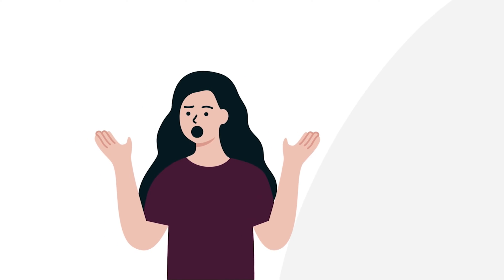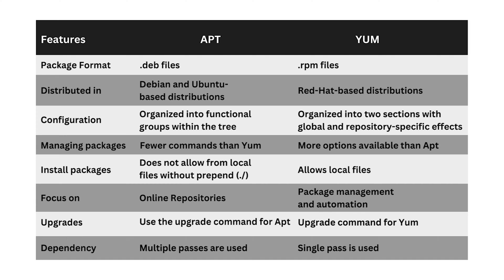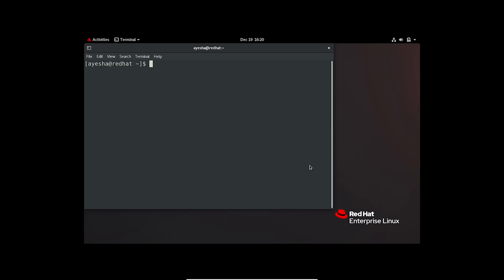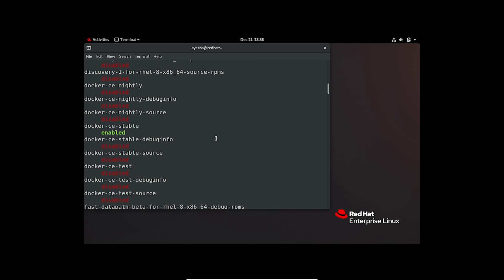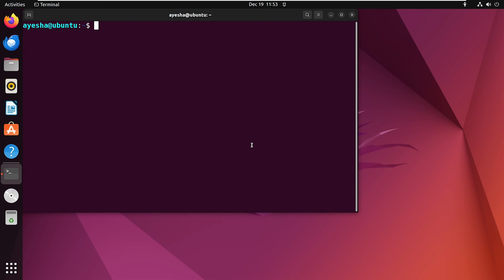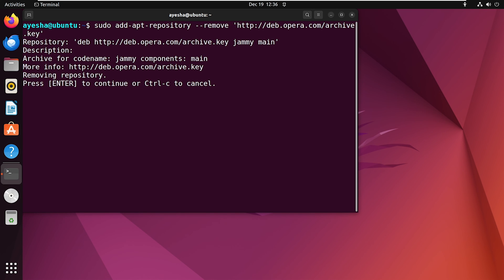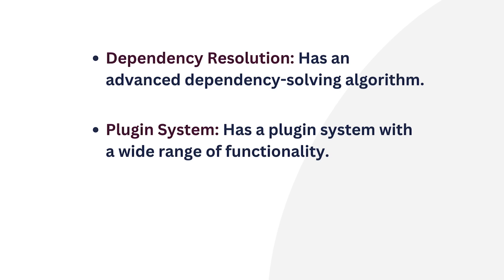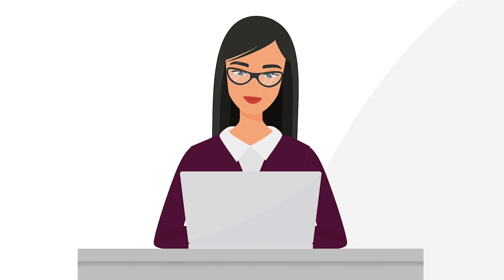Apt vs Yum: What’s the Difference | LinuxSimply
When it comes to package management, Apt and Yum stand out as two major players in the world of Linux package managers. But what differences do they have if they both serve the same purpose,i.e., management of repositories in Linux. This video on “Apt vs Yum: What’s the Difference” is here to reveal all the secrets between these two core package manager tools in Linux and explore how they differ from each other.

Apt, or Advanced Package Tool, is a powerful package management system used in Debian-based Linux distributions. Renowned for its simplicity and efficiency, Apt simplifies the installation, updating, and removal of software packages. With a vast repository of packages, it's a cornerstone for managing software on Debian, Ubuntu, and related systems. On the other hand, Yum, or Yellowdog Updater Modified, is a robust package management tool designed for Red Hat-based Linux distributions. Recognized for its reliability, Yum streamlines the process of installing, updating, and removing software packages. With access to extensive repositories, Yum plays a pivotal role in maintaining software on systems like CentOS and Fedora.

💡Key Topics Covered:
1. Understanding what are apt and yum, their features and functions.
2. Exploring the key differences between apt and yum.
3. Practical demonstrations of managing apt packages and repositories in Ubuntu command line terminal.
4. Practical demonstrations of managing yum packages and repositories in Red-hat command line terminal.
5. Exploring the pros and cons of apt and yum.
6. Understanding whether apt is better than yum and vice versa.
7. Exploring the similarities between apt and yum.

Discover the strengths and weaknesses of each package manager as I delve into their unique features, usage, advantages, similarities and when to use each. Whether you're a Debian or Red Hat user, this video provides valuable insights into apt and yum, helping you make informed choices for your system. 🐧✨

Content Index
0:00 Introduction
0:20 What is Apt?
0:44 What is Yum?
1:03 Differences Between Apt and Yum
1:56 Managing Yum Packages and Repositories
2:05 A. Search for a Package with Yum
2:32 B. Update Packages with Yum
2:54 C. Remove Package with Yum
3:20 D. Handle Repository with Yum
4:45 Managing Apt Packages and Repositories
4:55 A. Searching for a Package with Apt
5:22 B. Update Packages with Apt
5:40 C. Remove Package with Apt
6:04 D. Handle Repository with Apt
7:14 Pros and Cons of Apt and Yum
8:11 What Are the Advantages of Yum Over Apt?
8:58 What Are the Advantages of Apt Over Yum?
9:40 Similarities Between Apt and Yum

Instructor Details
Ayesha Tun Nashrah

Editor Details
MD. AL Nahian Aume

Read Full Article:
Apt Vs Yum [Difference Between the Package Managers]

Commands Used:
Managing Yum Packages and Repositories:
A. Search for a Package with Yum
sudo yum search postgresql

B. Update Packages with Yum

C. Remove Package with Yum
sudo yum remove postgresql16

D. Handle Repository with Yum
sudo yum repolist
sudo yum install -y yum-utils
sudo yum repolist all
sudo yum-config-manager --disable docker-ce-stable

Managing Apt Packages and Repositories
A. Search for a Package with Apt
sudo apt search zfs

B. Update Packages with Apt

C. Remove Packages with Apt
sudo apt remove vlc

D. Handle Repository with Apt
wget -qO | sudo apt-key add